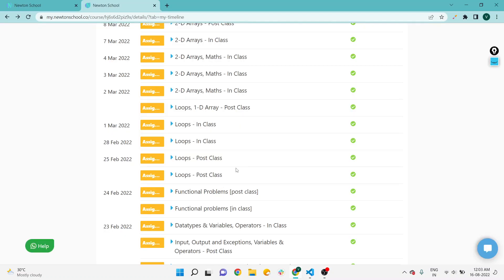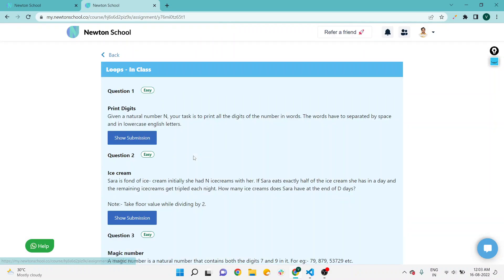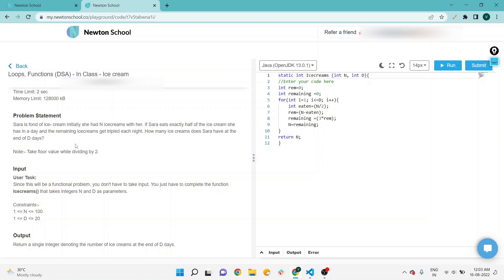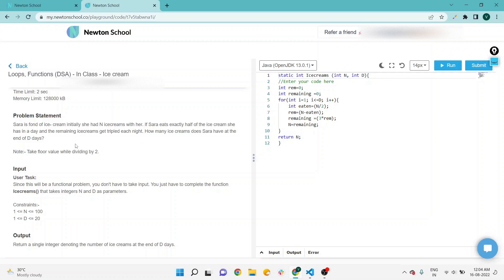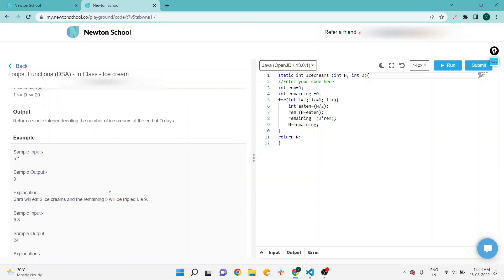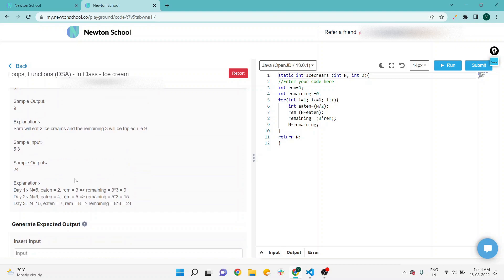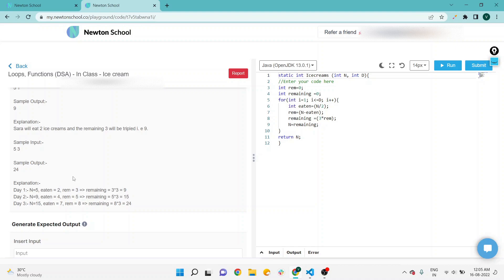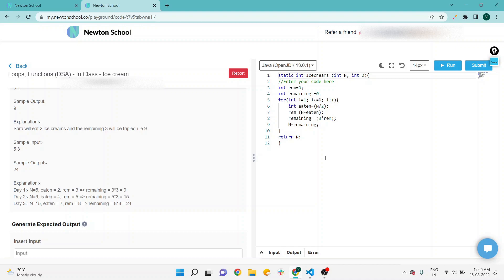Functional problem in Java | Loops Assignment | Icecream | Newton School Assignment Answer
Newton School Assignment Solution
Loops Functional Problems
Question ► Icecream
Level ► Easy
Problem Statement ►
Sara is fond of ice- cream initially she had N icecreams with her. If Sara eats exactly half of the ice cream she has in a day and the remaining icecreams get tripled each night. How many ice creams does Sara have at the end of D days?

Note:- Take floor value while dividing by 2.